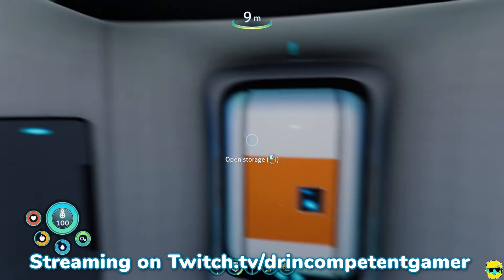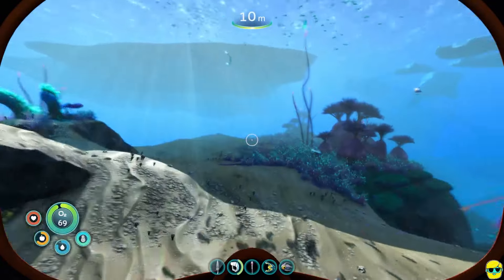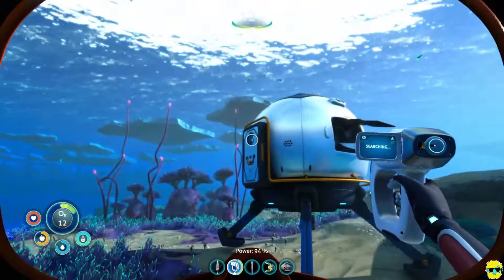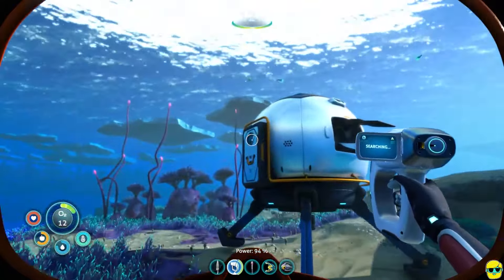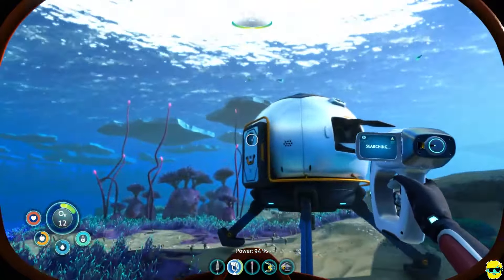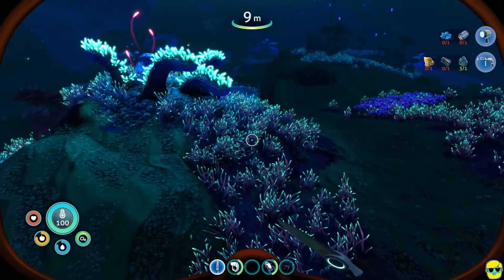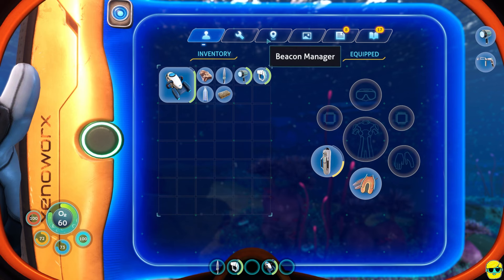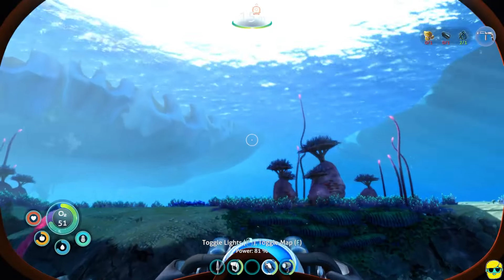Subnautica: Below Zero | Guide for Complete Beginners | Episode 2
Subnautica: Below Zero is the sequel to the legendary survival game Subnautica. Things have changed from the first game--some big, some small. In this complete beginners guide to Subnautica: Below Zero, I will explain to you the basics from the ground up by starting a brand new game so you can watch and even play along. I will explain the controls, the UI, the mechanics, how to explore, craft, eat, drink, survive, and build. I detail my thought process, sharing tips and tricks along the way but I spoil nothing about the game or the story. I don't force a particular style or tell you exactly how to win every encounter, but rather help by providing the fundamentals so you can enjoy Subnautica: Below Zero at your own pace. If you are thinking of buying the game and want to see early gameplay, or have purchased it but would like some pointers on the basics, this is the guide for you!

Come learn to play Subnautica: Below Zero!